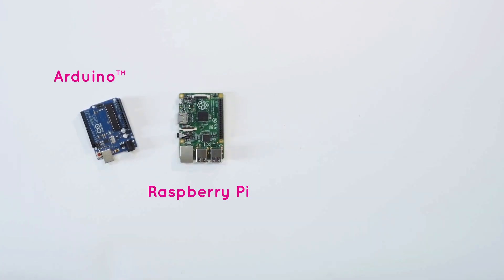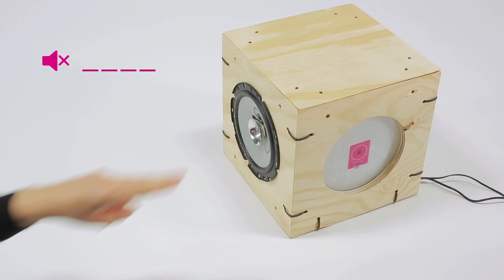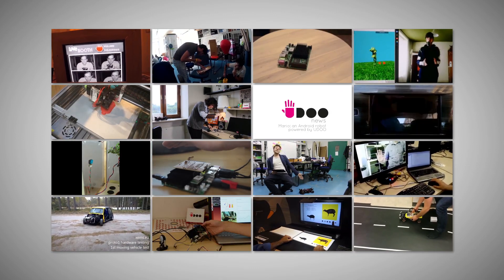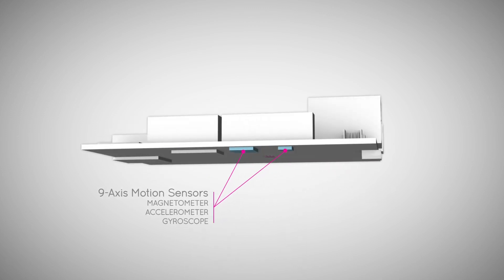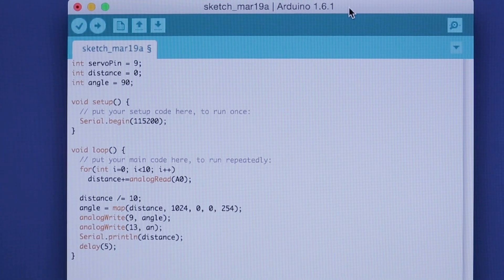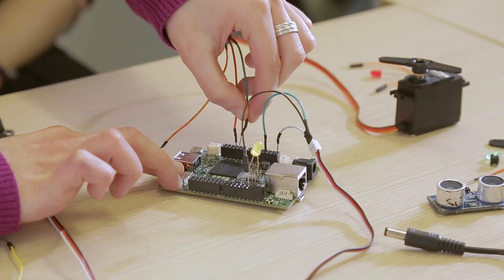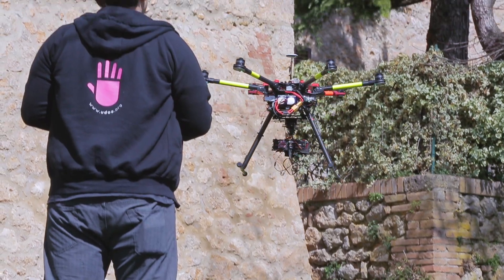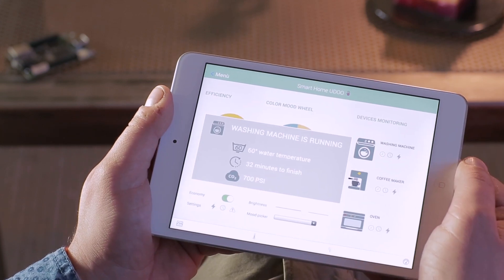UDOO Neo: Wireless, Android + Linux + Arduino™, Embedded Sensors, starting from $49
UDOO Neo embodies a new concept: a single board computer suitable for the Post-PC era:

- Like a Raspberry Pi, you can program it in any language and run a full Linux environment with graphic interfaces.
- You get all the simplicity of an Arduino-compatible board, thanks to the Cortex-M4 and the Arduino UNO pinout layout, with the possibility of adding most Arduino™ shields, actuators and sensors, both analog and digital.
- An incredible, smoothly-running Android 4.4.3, it gives you the possibility to build new Android-based smart devices.
You get a wireless module: Wi-Fi 802.11 b/g/n + BT 4.0 (Classic Bluetooth and Bluetooth Low Energy), because we hate cables.
- 9-axis motion sensors are embedded, to build your perfect drone/robot/3D printers/whatever or create new kinds of interactions with the real world.
- Open-source hardware: because we love to let you hack things or create new devices from scratch!

UDOO NEO is an open-source hardware single-board computer that combines the simplicity of Arduino and the power of Android and Linux computer. The extended capabilities of this embedded computer allow you to give life to creative projects for the Internet of things. You can program it in any language and run a full Linux environment with graphic interfaces, or you can use the 9-axis motion sensors embedded in this computer to build your perfect drone, robot, 3D printers and create new kinds of interactions with the real world! Back us now: